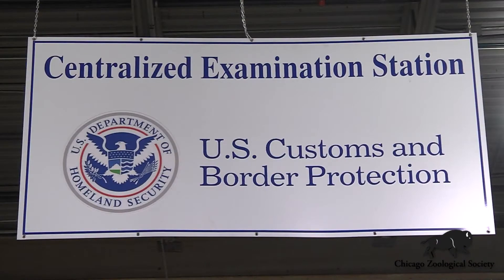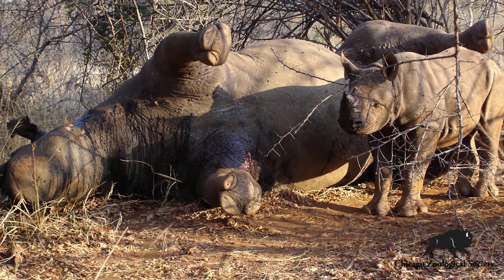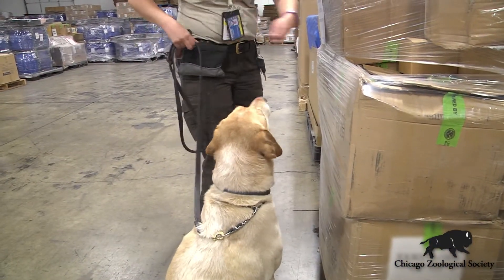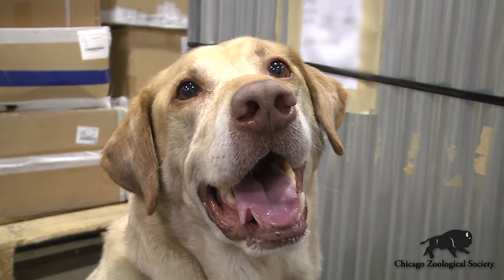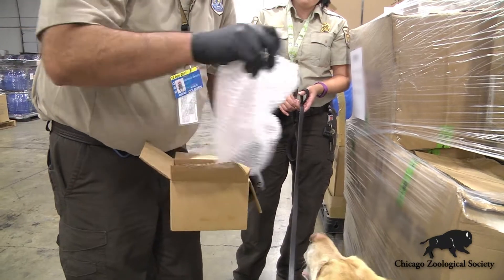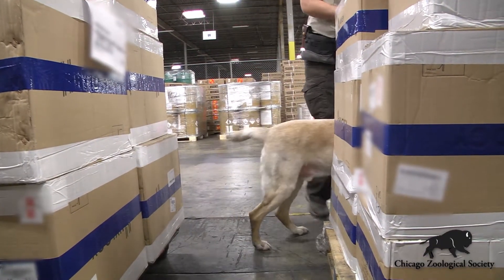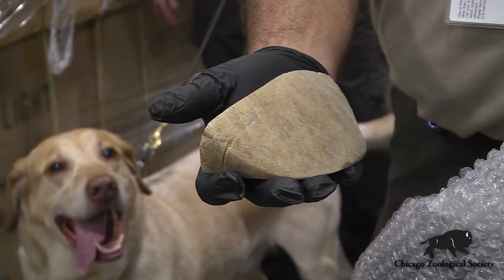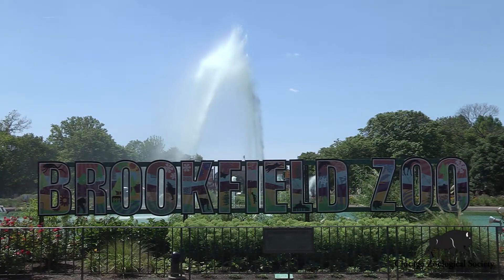CZS and US Fish and Wildlife Service Team Up to Help Save Rhinos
Today, on World Rhino Day, the Chicago Zoological Society is helping to make a difference in putting an end to the smuggling of items made with rhino horns, which unlawfully enter and leave the United States. Recently, the Society, which manages Brookfield Zoo, teamed up with US Fish and Wildlife Service’s (USFWS) Office of Law Enforcement by donating a small portion of a rhino horn that is being used to train one of their dogs. With it, they learn to sniff out items made from rhino horns.

The horn donated to USFWS was trimmed from one of Brookfield Zoo’s rhinos. These horns, which are made of keratin (the same material as human fingernails), grows constantly and, if left sharp and untrimmed, can obstruct the vision of a rhino or even injure another animal, especially during introductions between two animals. The procedure, which does not hurt the animal, is occasionally done with the rhino’s cooperation. In the wild, conservationists trim rhino horns so that poachers won’t hunt the animals for those particular body parts.